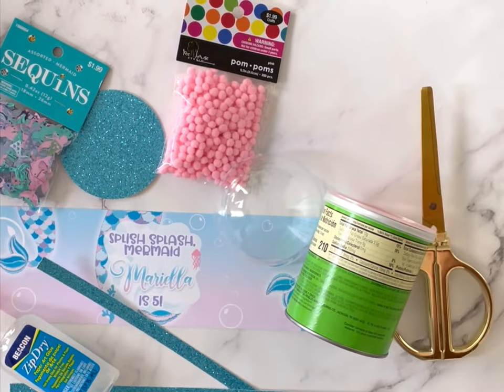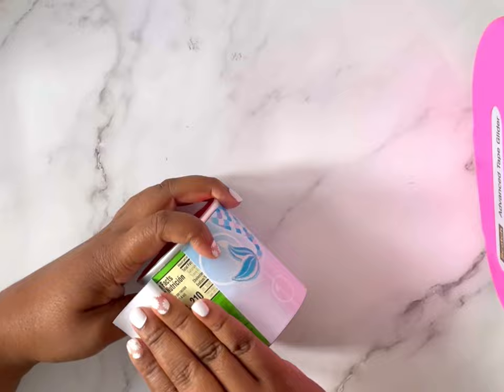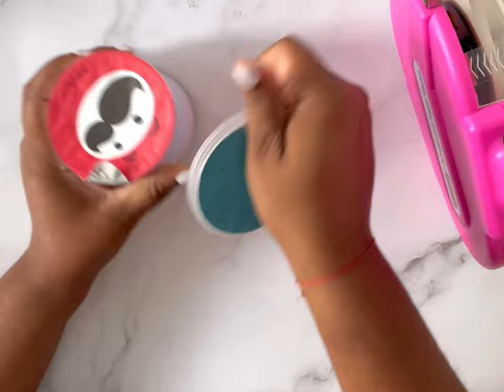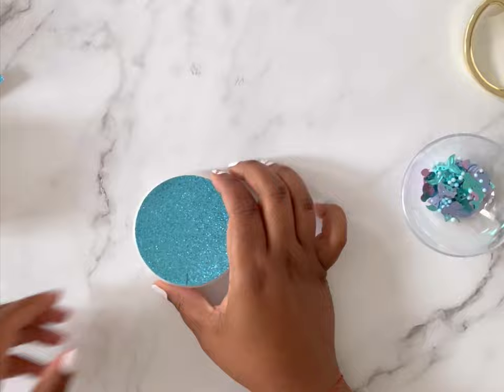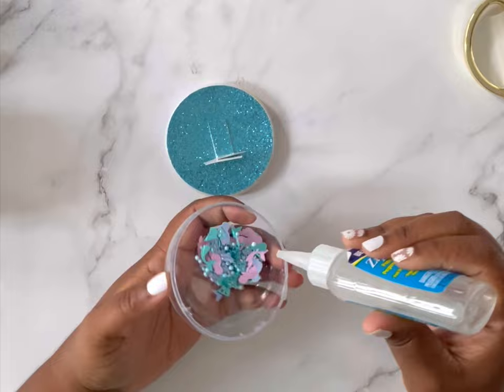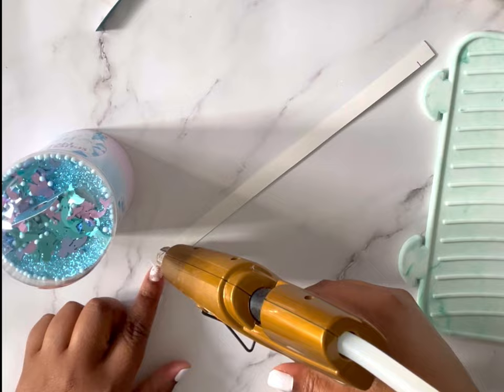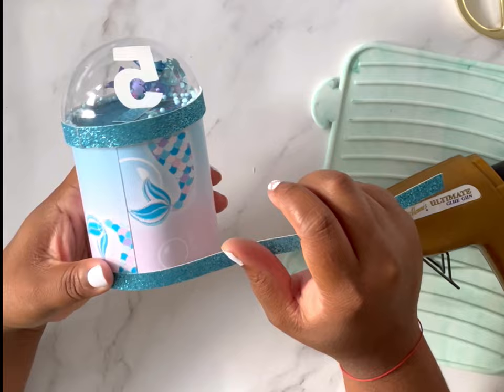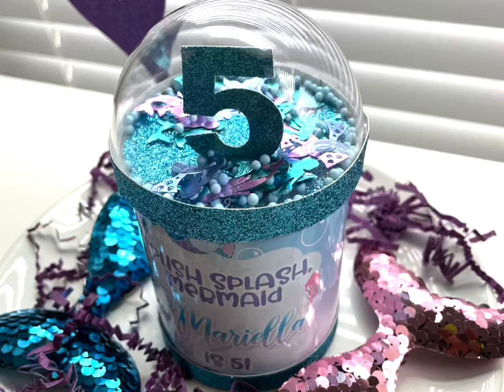PRINGLES SHAKER PARTY FAVOR TUTORIAL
Hi guys! I'm back with another tutorial. This time we're making these super fun Pringles party favor shakers! In this video, I show you just how easy it is to create these adorable favors from start to finish.